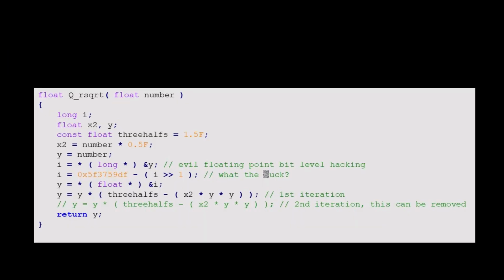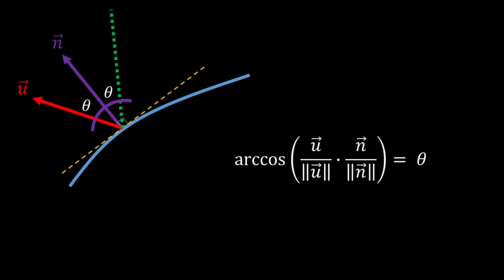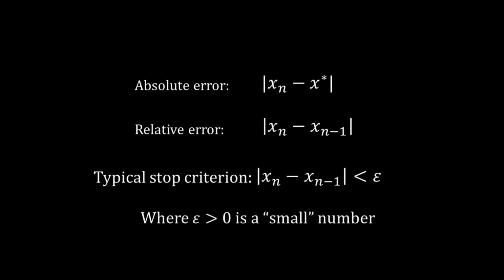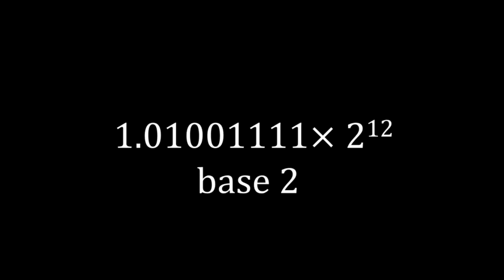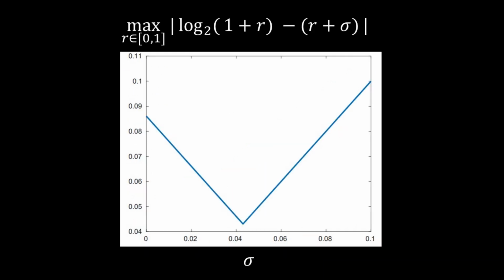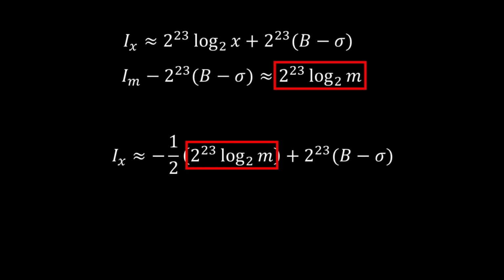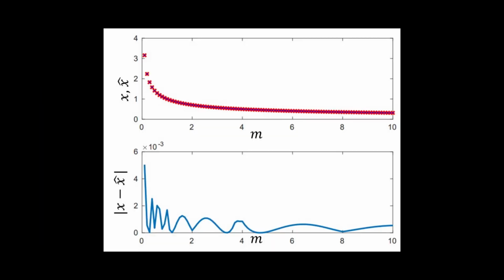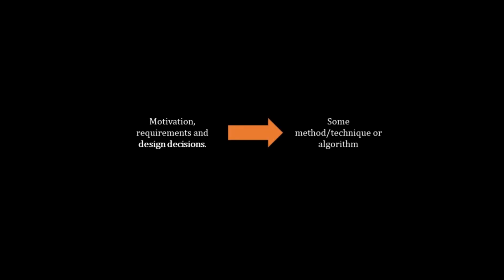MegaFavNumbers | The magic number and the legendary fast inverse square root hack.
Hi!
I'm Rodrigo Aldana. This is my contribution to the MegaFavNumbers project. This video is based on a presentation I gave some time ago about the fast inverse square root algorithm but now focused on the related magic number 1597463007. I want to make something clear: 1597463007 is not my favorite number, but an excuse to participate in MegaFavNumbers. In fact, I hate that number.

Anticipated apologies or the typos and inaccuracies in the video (there are some instances of the word "positive" that should have been "non-negative" and vice versa). I hope that the message of the video is still clear.
Moreover, I say that *any* computer supports the floating point representation. Which is kinda subtle. It may be the case in which a computer's processor does not have a floating point unit. Hence, the compiler (of the language you are using) have to take care of the floating point arithmetic.

For detailed information on the algorithm you may want to check these documents:

The magician of the thumbnail and in the second slide, is a tribute to the "Structure and Interpretation of Computer Programs book", which for me is one of the most important books in computer science.

I'm currently a Computer Science Ph.D. student at the University of Zaragoza, in Spain. If you are curious, I have worked in the following projects too: